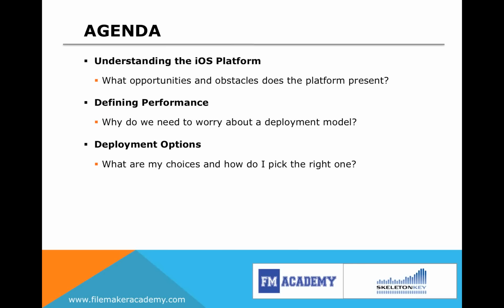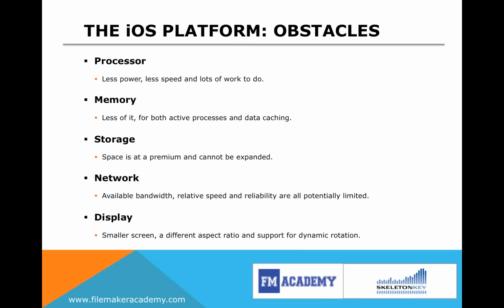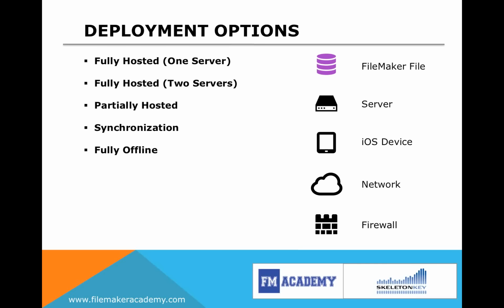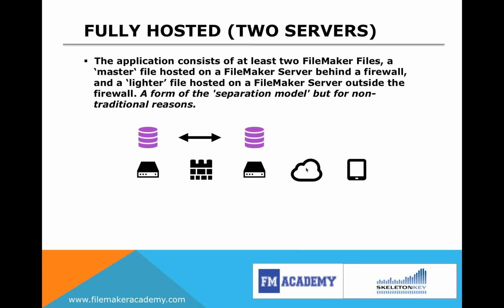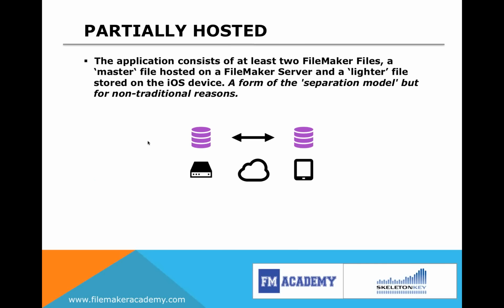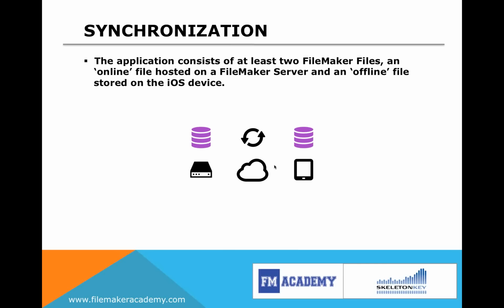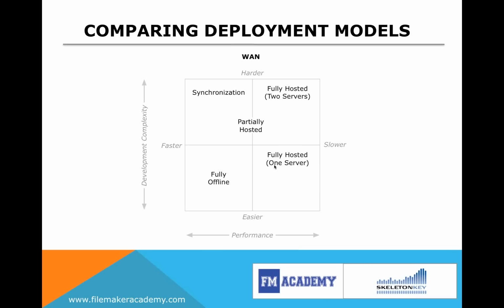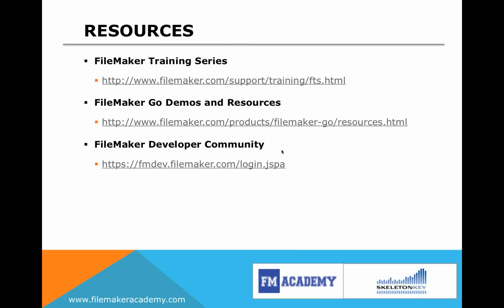FM Academy -Look Before You Leap : Pick the Right Deployment Model for Your FileMaker Go Application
(FileMaker Go is very easy to install, thanks to iTunes and the App Store. Many FileMaker applications are immediately accessible once FileMaker Go is installed, requiring little (if any) modification before your mobile users are connected and productive.

Despite this relatively ideal scenario, there are a number of important factors to consider when extending an application to users on any new platform, and FileMaker is no exception. Examples include the development style of the existing solution, security concerns, data availability requirements, the physical network topology and performance expectations. Picking the deployment model that takes all of these into account and is the best fit for your application is an essential part of any successful FileMaker Go rollout.

During this presentation, Mark considered these factors and helped 'plot your path' to deployment. Mark illustrated possible choices, discussed their respective pros and cons, and offered examples that demonstrated what type of real-world scenarios would be best suited to each approach.

Topics Included: Identifying and defining factors that can impact a successful deployment Outlining your deployment options and their relative strengths and weaknesses Matching your application's requirements to the best deployment model

Mark Richman is an Owner, the President, a FileMaker Certified Developer and a FileMaker Authorized Trainer at Skeleton Key.